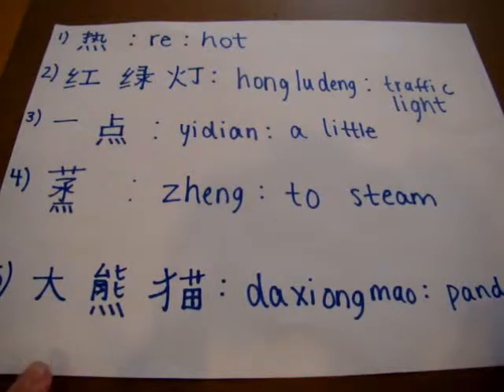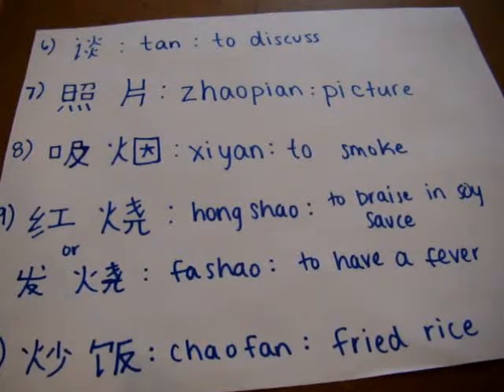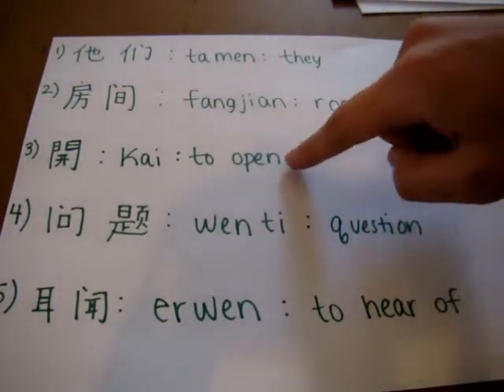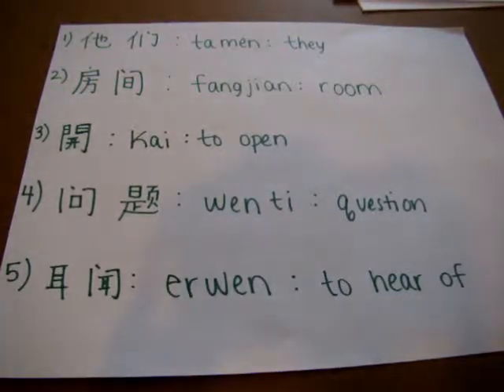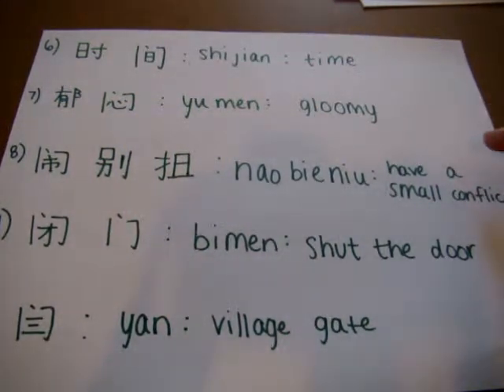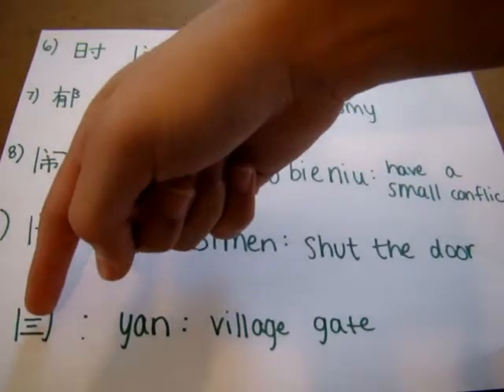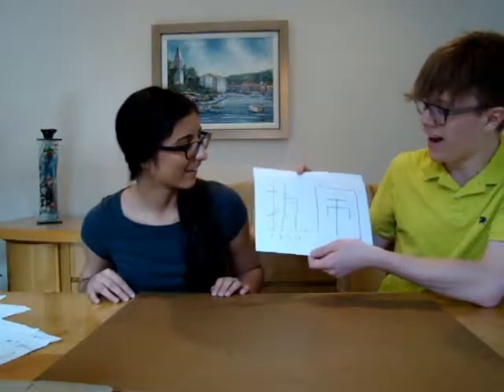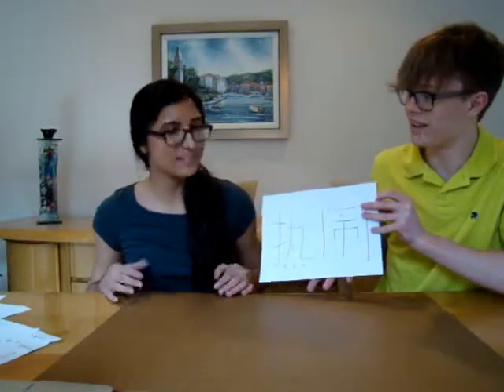Chinese Radicals Huo and Men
Development and uses of the Huo and Men radicals.